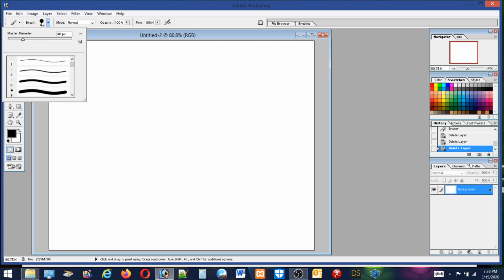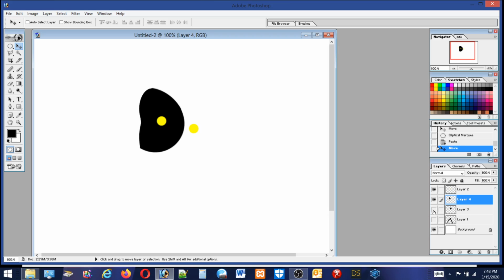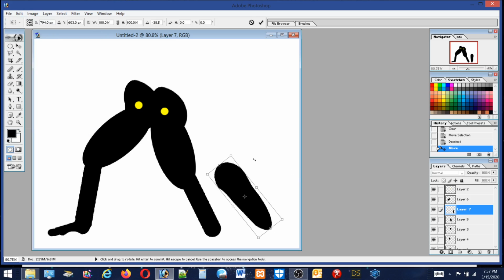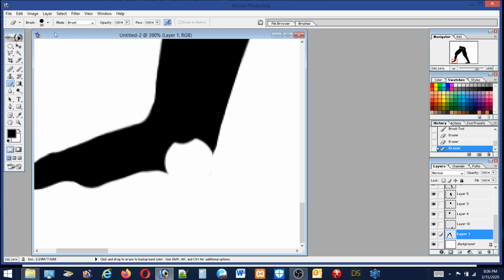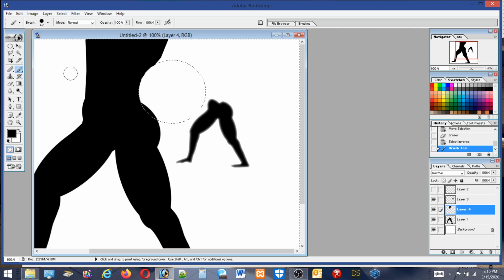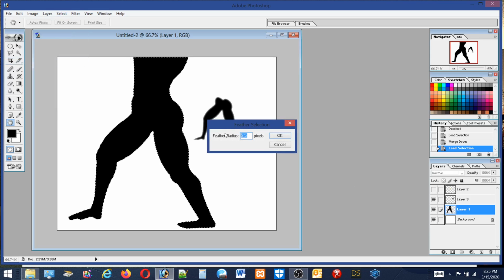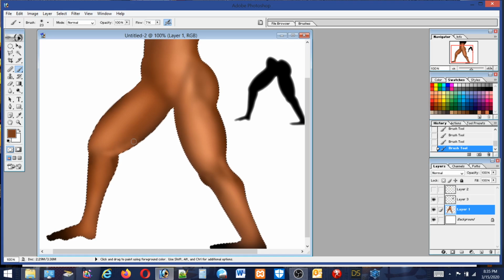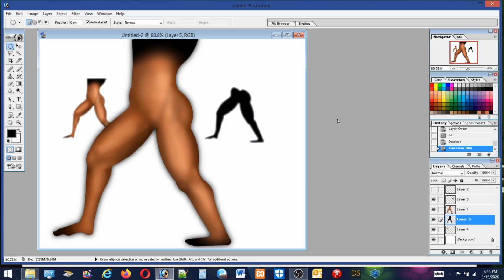Curves and Feather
This video explains using the hard brush to make curves, and the use of selection tool, and then a soft select to invert and delete the edge for a softer edge.